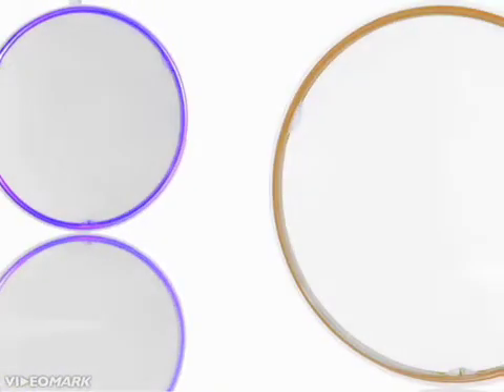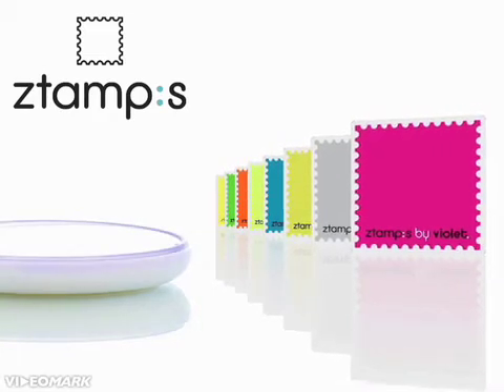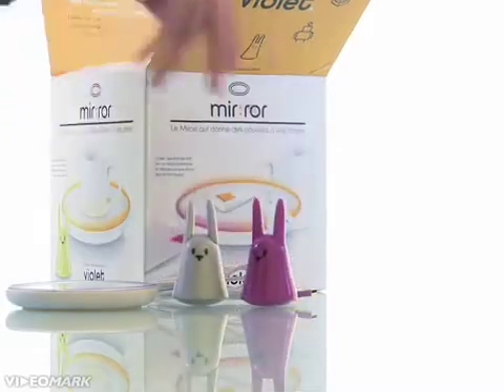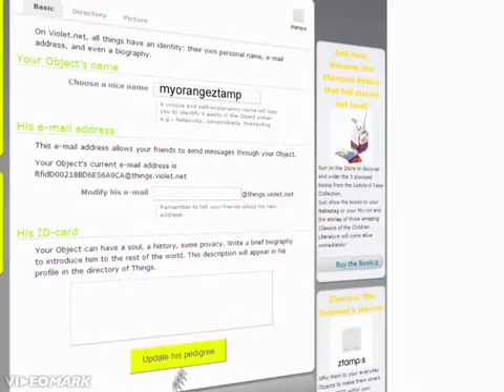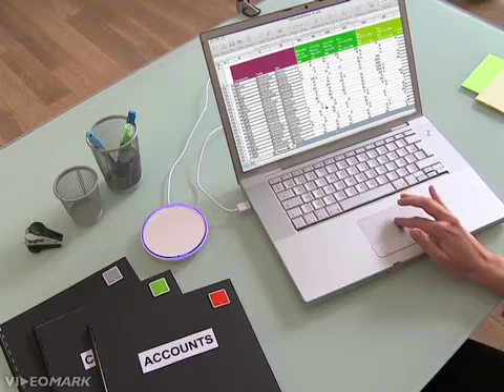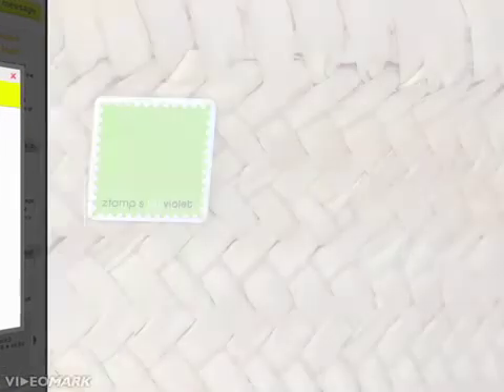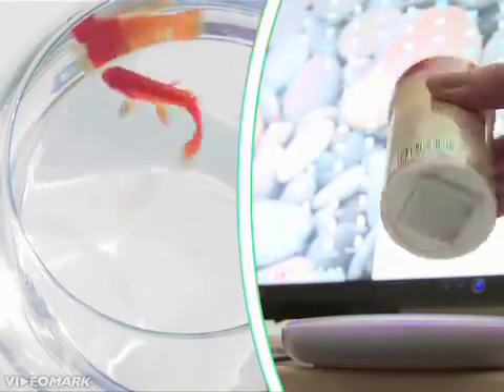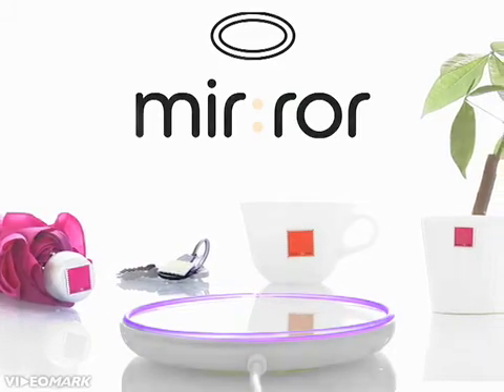MIR:ROR by Violet the first RFID object reader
Every thing about Mir:ror
Mir:ror by Violet is the first consummer home RFID-reader
It connects to the PC (Windows or Mac) via USB and launches all kinds of multimedia applications when detecting an object equipped with an RFID-tag.